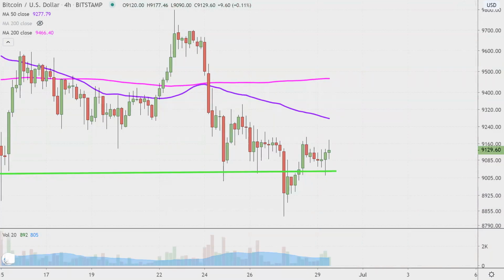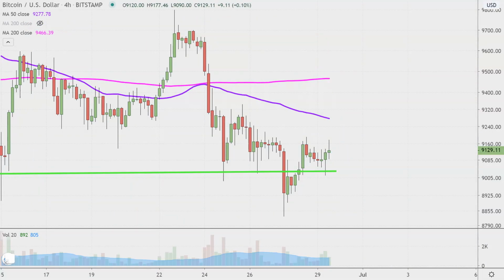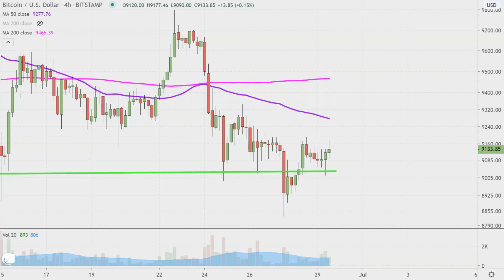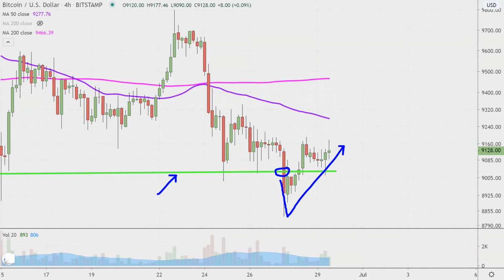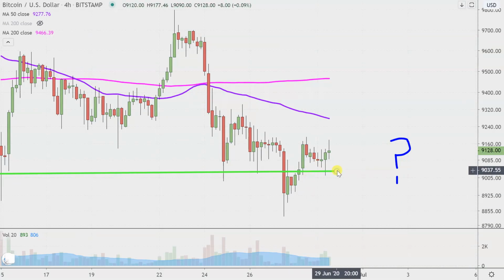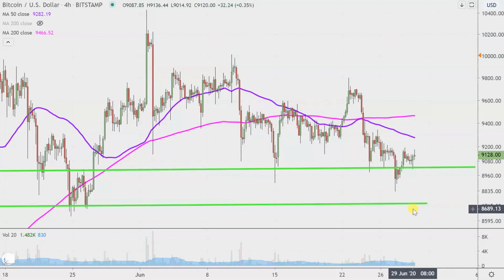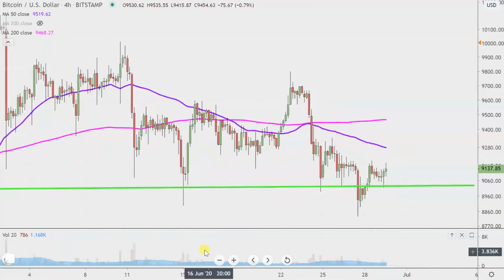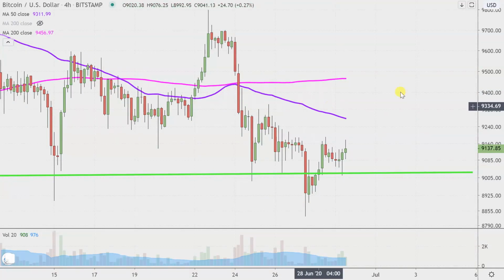Bitcoin Chart Technical Analysis for 06-29-2020